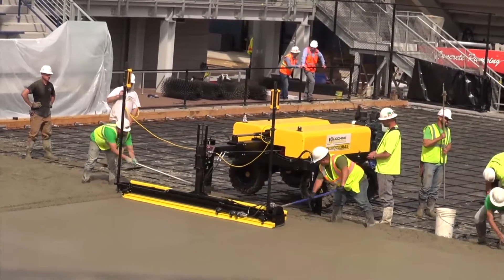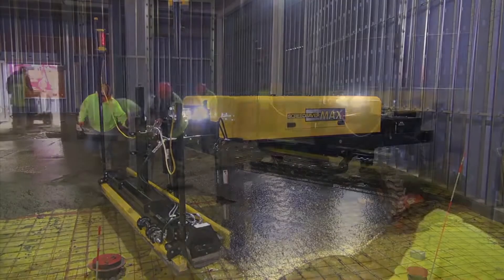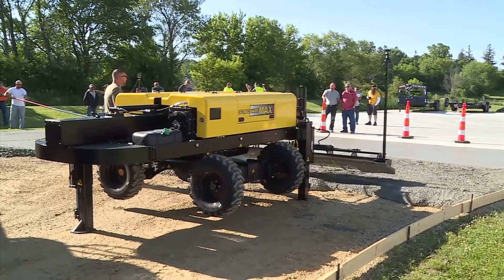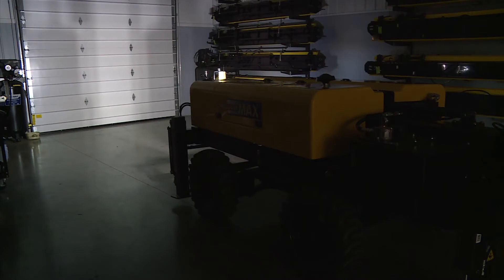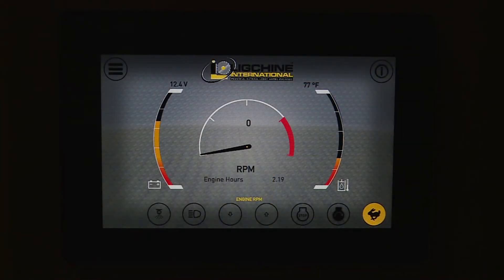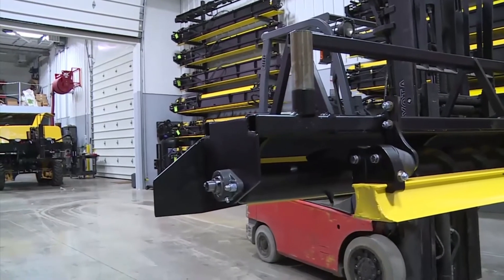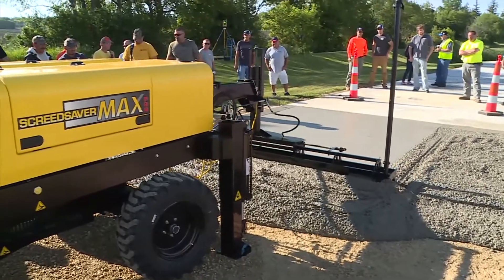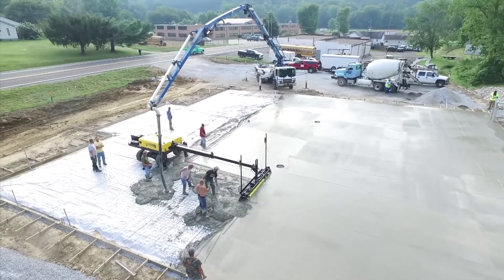Learn about Ligchine's Laser Guided Concrete Screed The SCREEDSAVER MAX PRO Features and Benefits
The Ligchine SCREEDSAVER MAX PRO is one of the most technologically advanced and user friendly  laser guided concrete boom screeds ever produced. This video features the highlights and specifications of the #1 selling concrete boom screed.

For more information on the laser guided concrete screed SCREEDSAVER MAX PRO